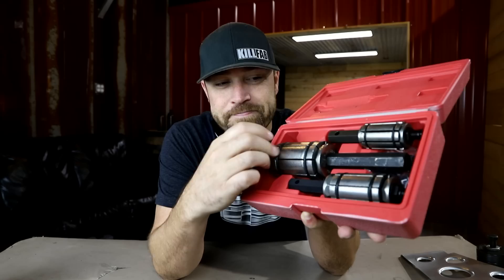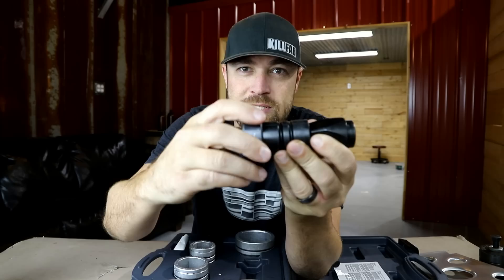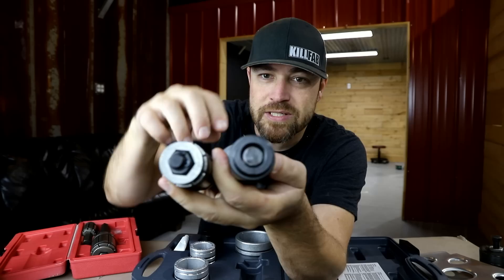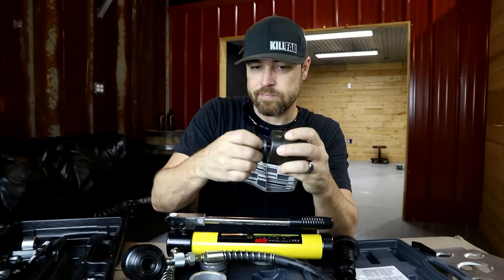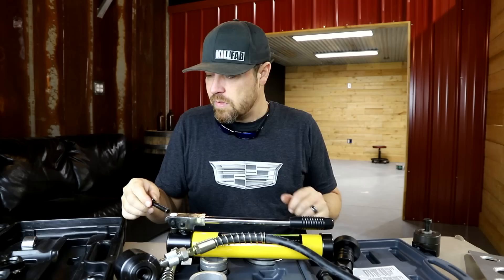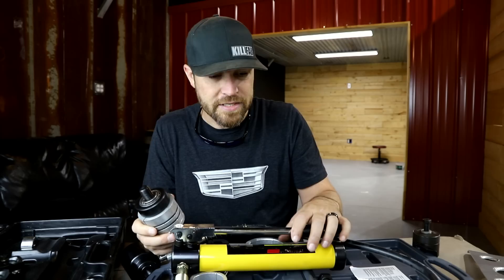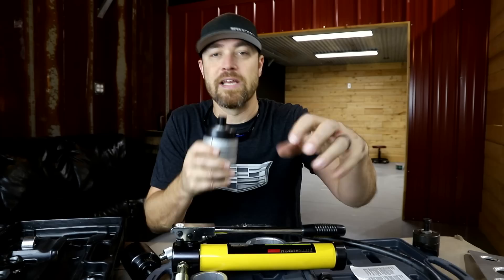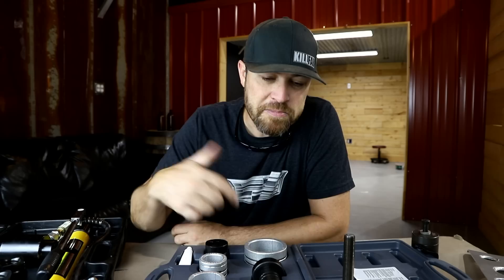You Need This Tool - Episode 114 | Lisle Pipe Expander / Stretcher Kit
Lisle Pipe Stretcher Kit
Punch and Flare Dies
Punch and Bead Dies
15 Ton Knock Out Punch Kit (mine is only 10 ton so they may work even better)

On this episode of The Fab Forums I feature the Lisle Pipe Expander / stretcher Kit. I wanted to bring another option for you guys.